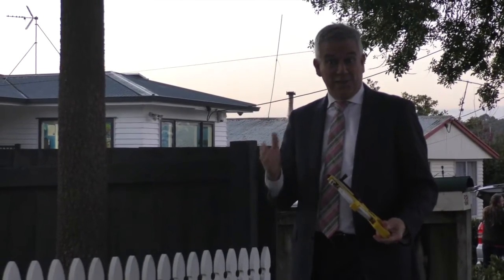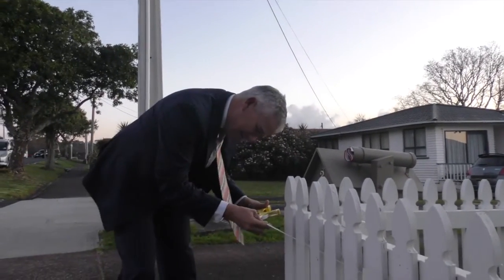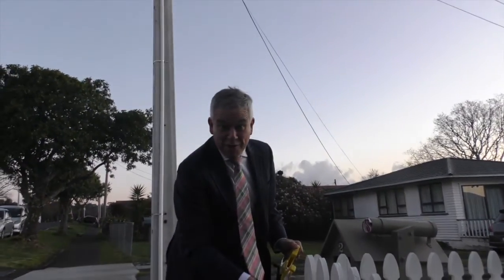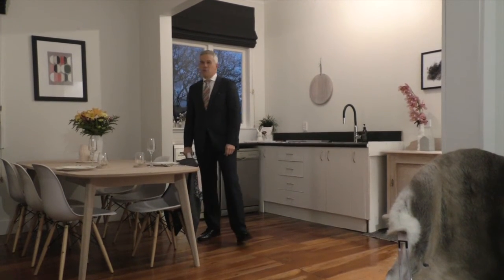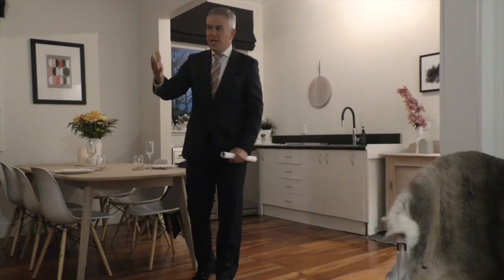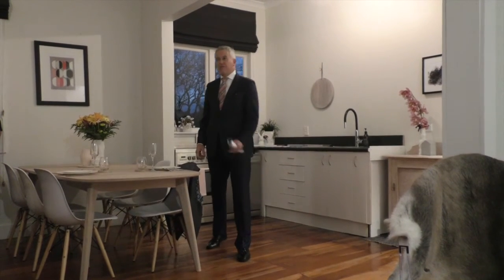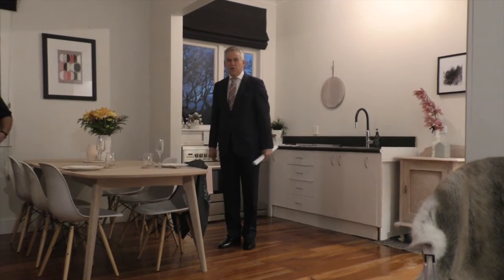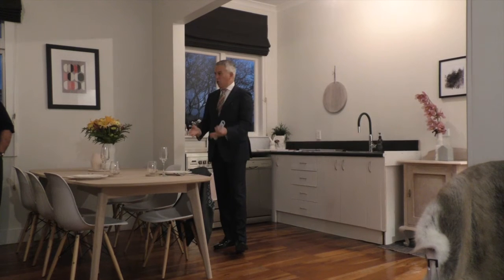Road Frontage - Mark Sumich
Onsite auction with Mark Sumich. Phone bidder has a great strategy, that secures the home.